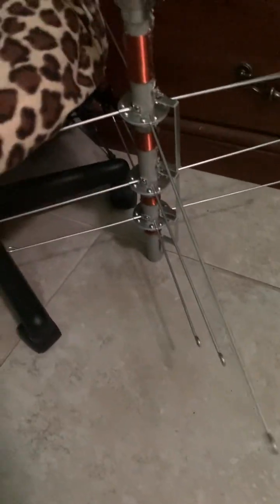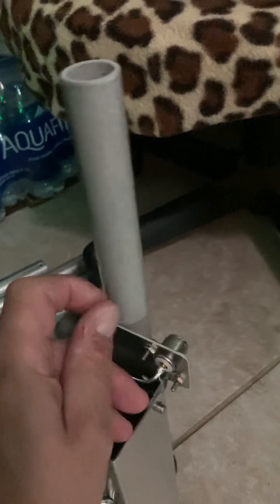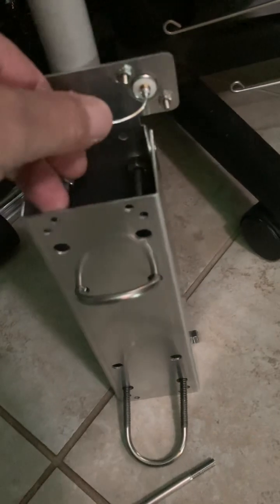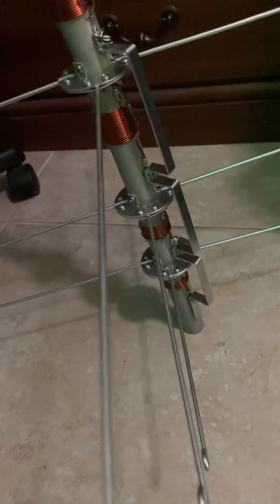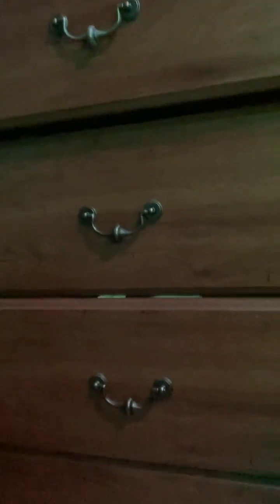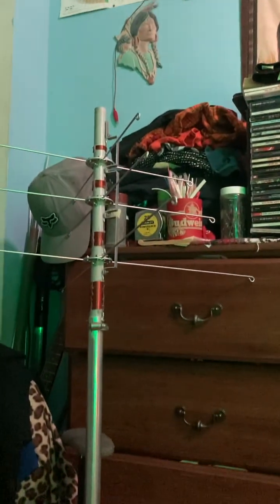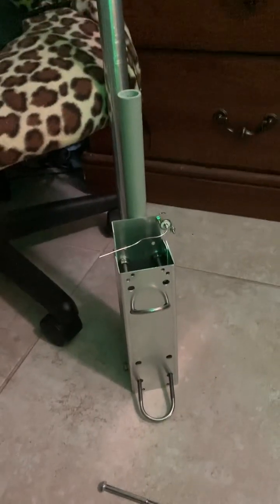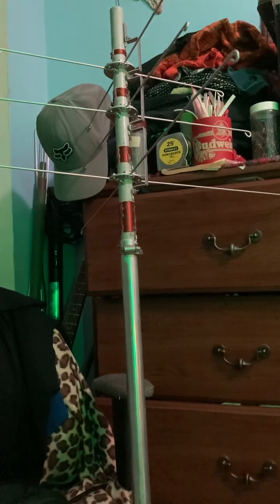The cushcraft hv-4e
The antenna is a pain in the backside putting the radials together it was time consuming I just got to put the rest together and I got to get ground radials on it. It will inhance the performance ⚡️⚛️